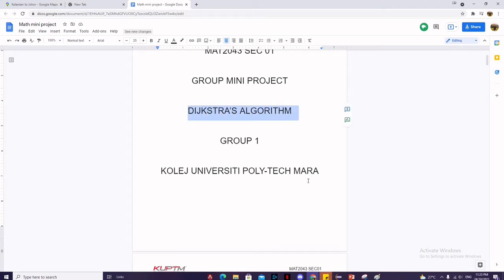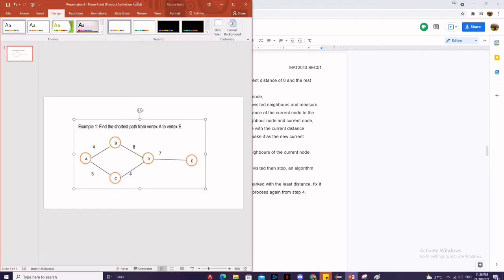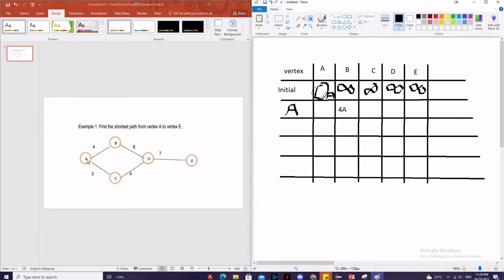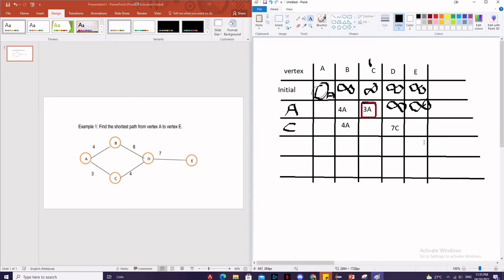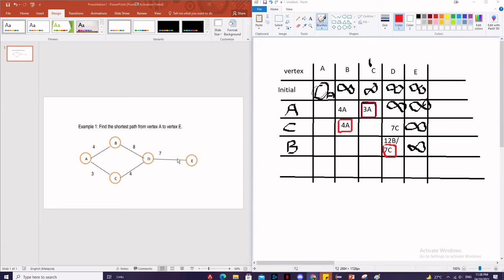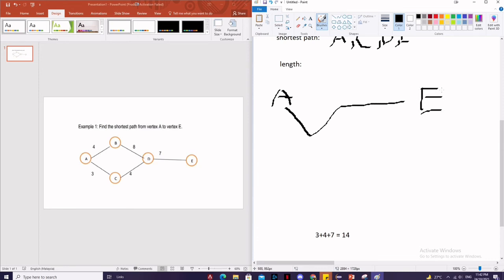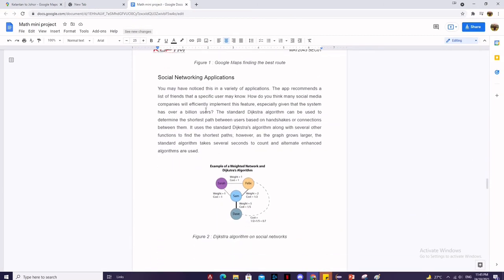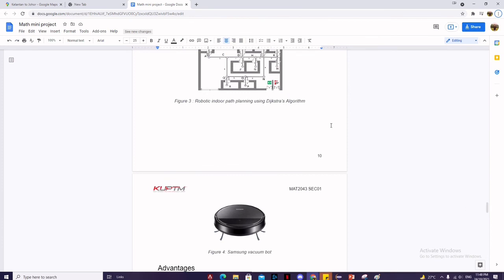Dijkstra’s Algorithm Mini Project Group 1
MAT2043/MAT202 SEC01